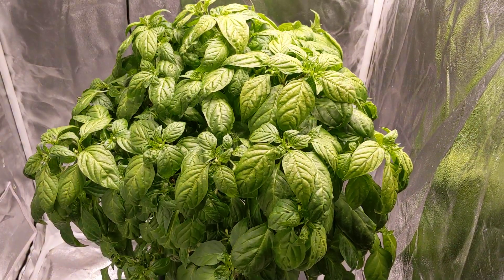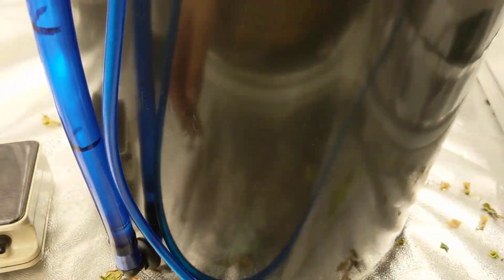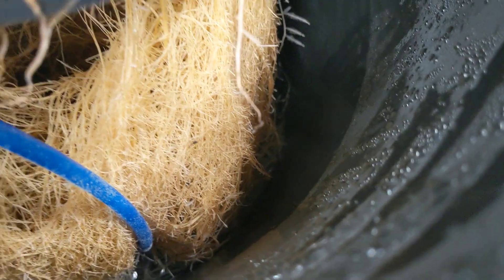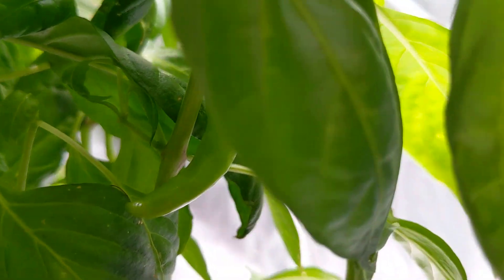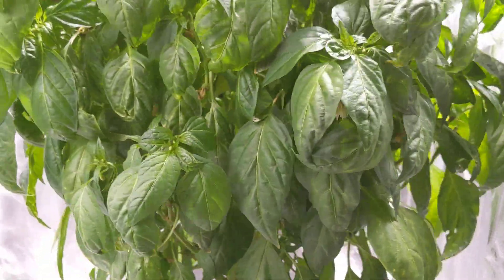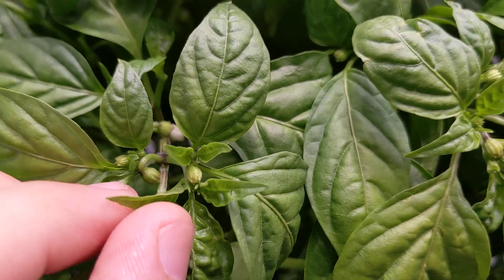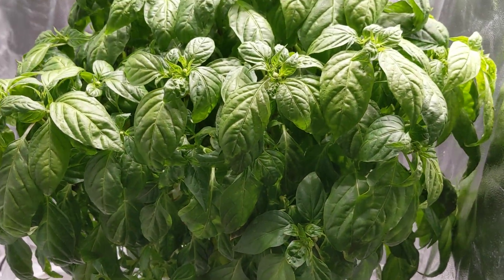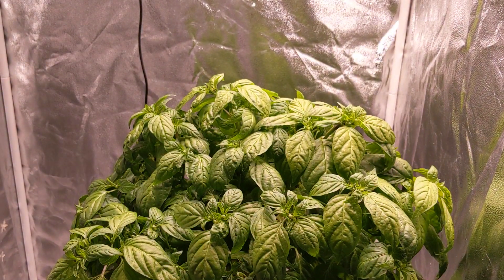Hydroponic DWC Peppers Update: (WE HAVE FRUIT!) Orange Sigarillo Pepper Plant